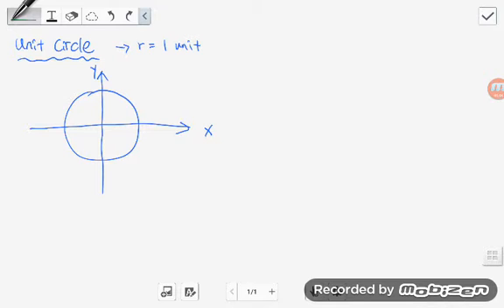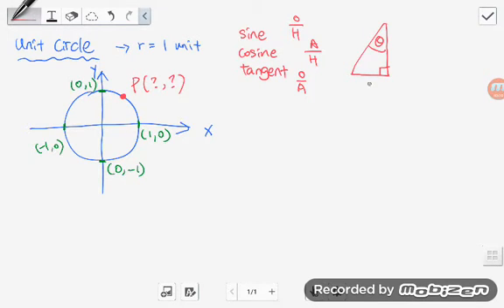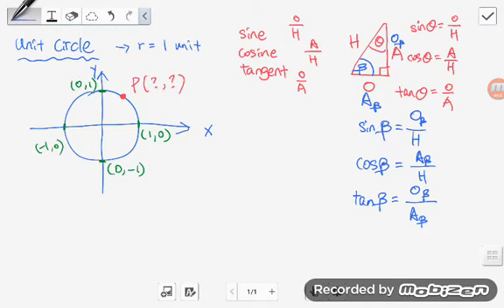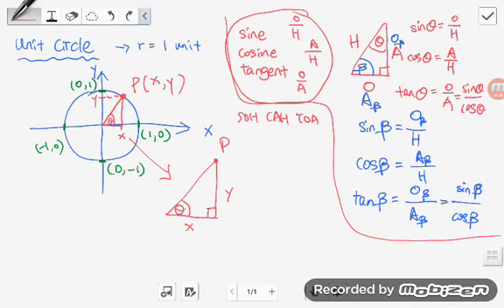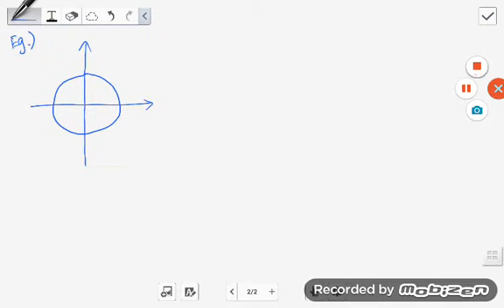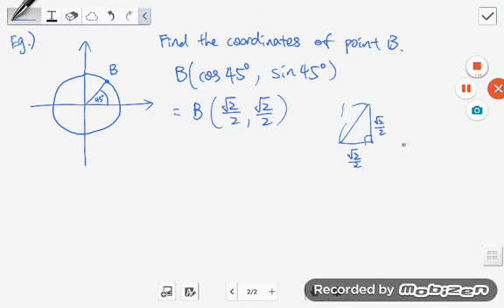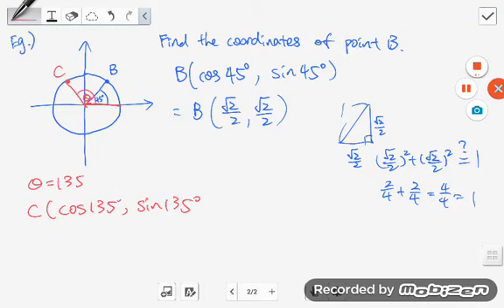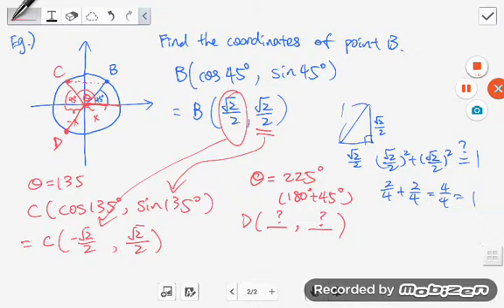13.3.2 Unit Circle